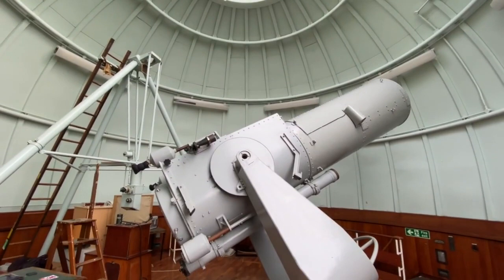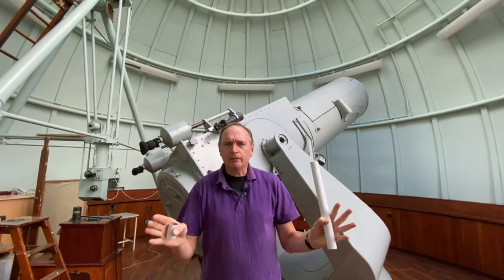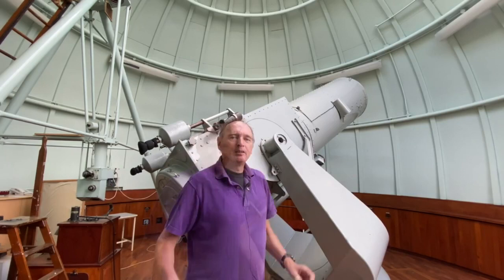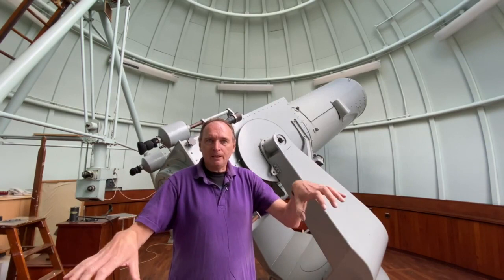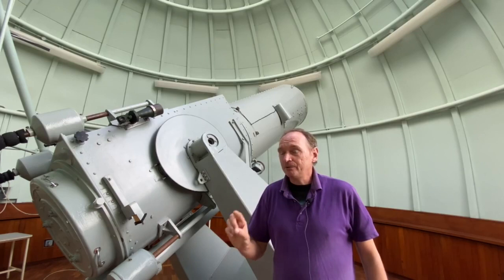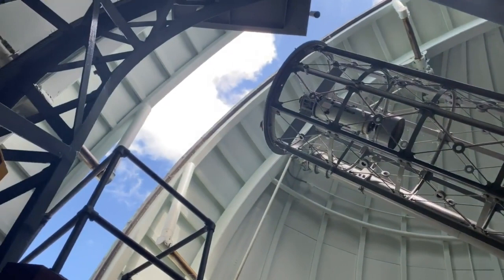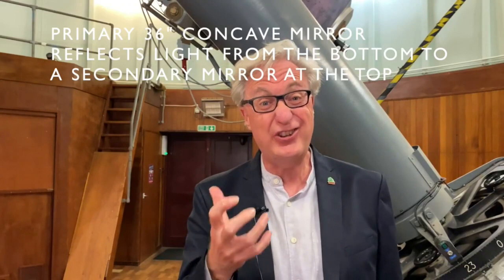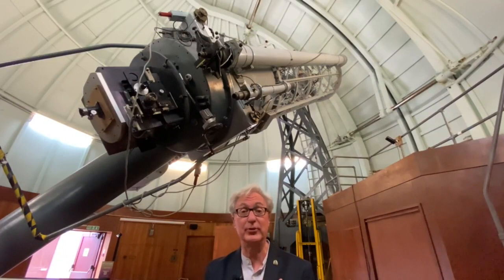SESSION THREE - ASTRONOMY FESTIVAL 2020 AT THE OBSERVATORY SCIENCE CENTRE, HERSTMONCEUX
Session Three :

00:00 30" THOMPSON REFLECTING TELESCOPE - DOME A
The 30" Thompson reflecting telescope was constructed by Sir Howard Grubb of Dublin and presented to the Royal Greenwich Observatory by Sir Henry Thompson in 1896. When installed at  Herstmonceux in the 1950s, it was used for researching the nature of stars.

09:22 26" YAPP TELESCOPE - DOME B
The 26" Yapp telescope was used for astronomical research - mainly stellar spectroscopy and photometry. It was later used as a test bed for equipment developed for use elsewhere, particularly the Isaac Newton telescope, installed at Herstmonceux in 1967. Astronomers used this telescope mainly to find out about individual stars.

22:00 FOLLOW THE ASTROPHOTOGRAPHY DREAM - by John Fox

You can find out more about the history of The Observatory Science Centre, the move from Greenwich and the Equatorial Group on our

We are looking forward to seeing familiar faces, enjoying the pleasure of sharing Astronomy and welcoming new ideas going forward. Lets hope we can return to our regular festival in 2021 which we have all missed.

For now... the team wish you all the very best and thank you for your continued support.